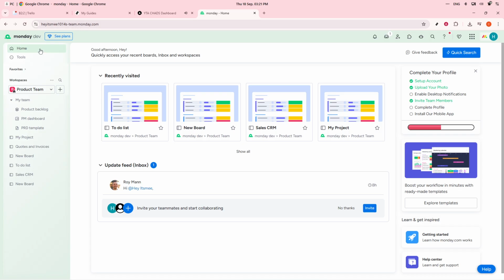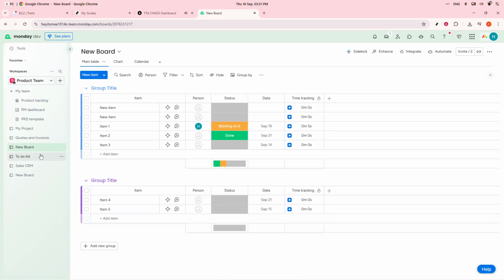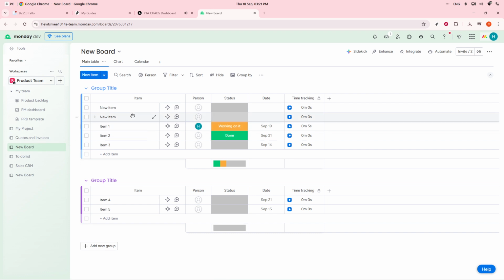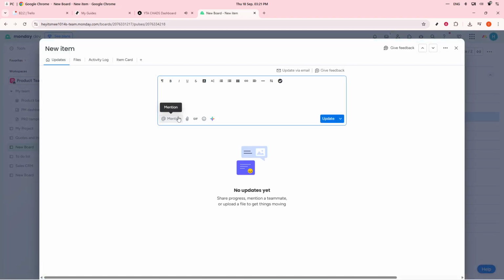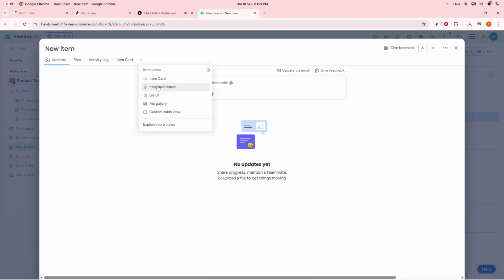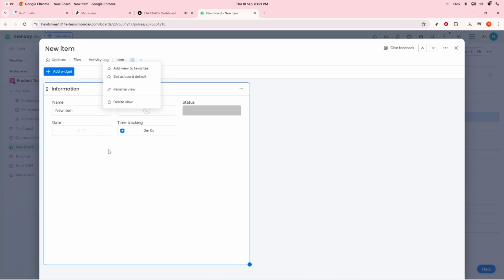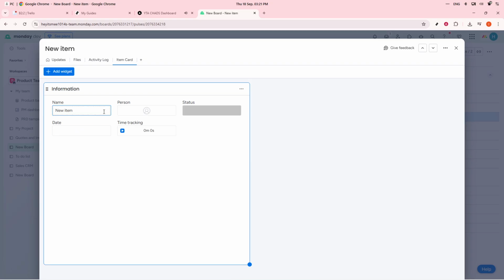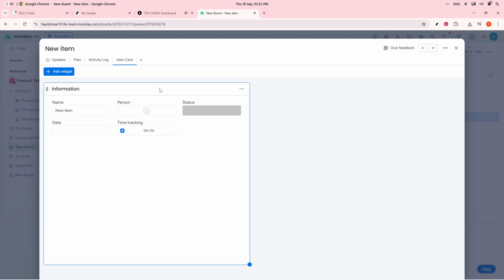How To Master Subitems in Monday.com!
Want to take your Monday.com boards to the next level? In this Monday.com tutorial, we’ll show you how to master subitems to organize tasks, track details, and manage complex projects efficiently. Subitems are a powerful feature in Monday.com that allow you to break down tasks into smaller, manageable pieces, making it easier to stay organized and keep your team on track.